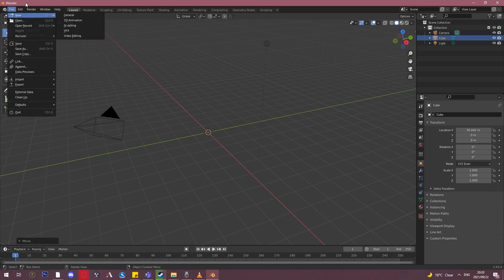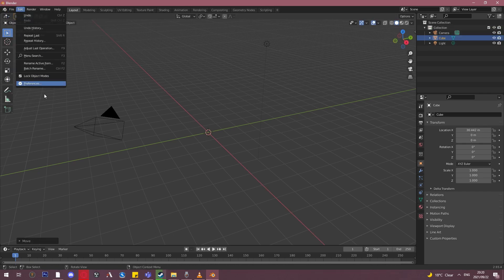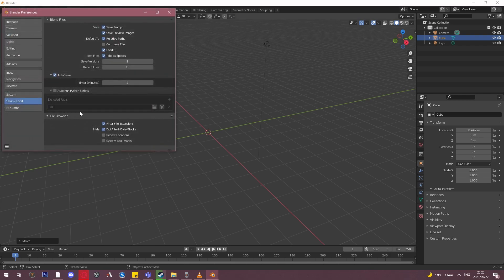How to turn on auto save in Blender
A short tutorial on how to turn auto save on in blender.